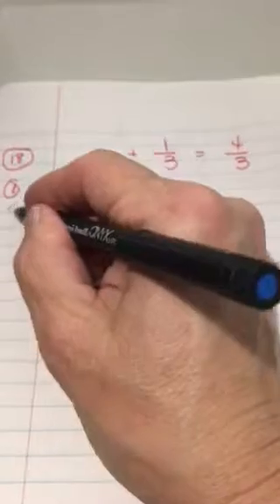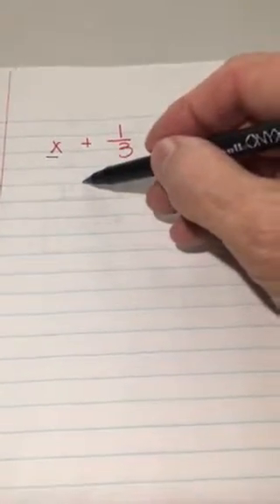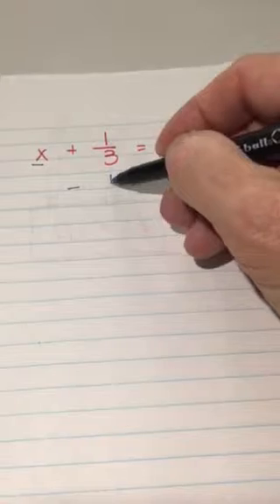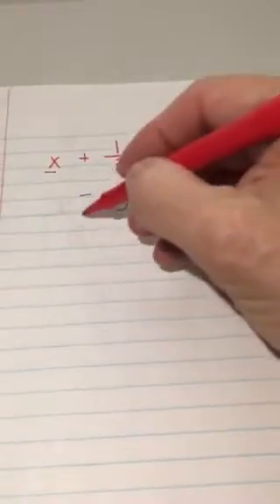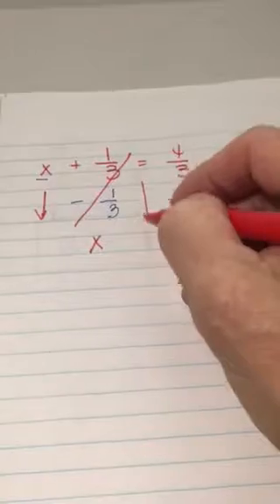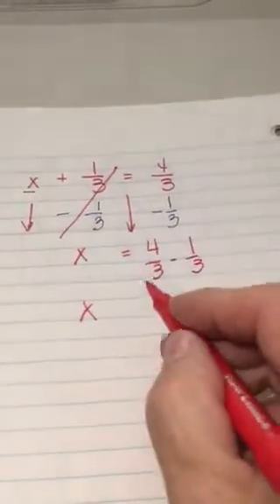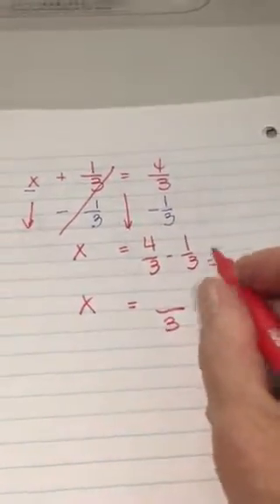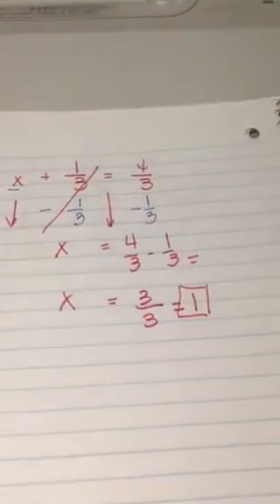X + 1/3 = 4/3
Uncovering the number behind a variable is like solving a mystery. Try the three step method. 1) Identify the variable. 2) Isolate the variable 3) Solve for the variable